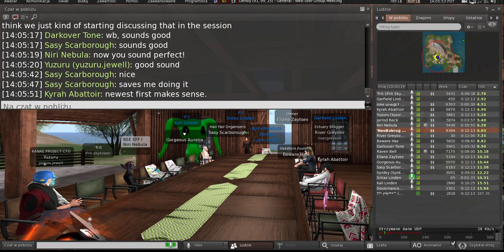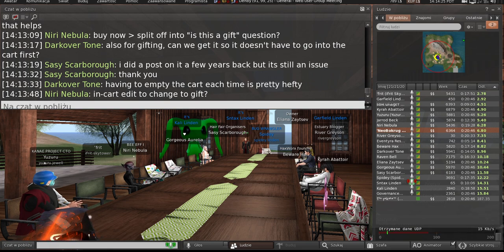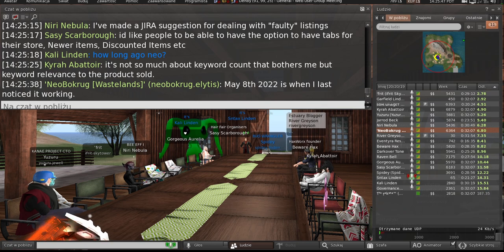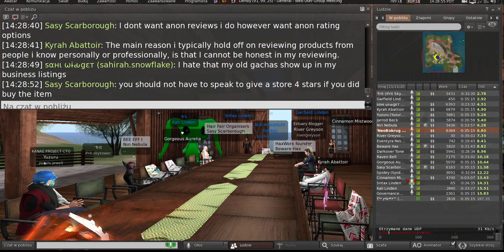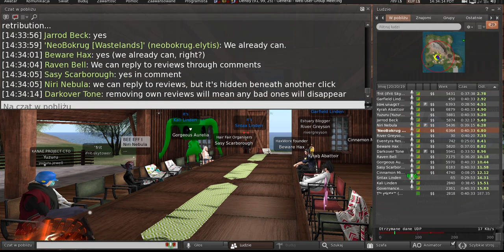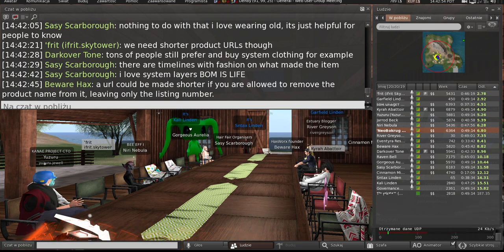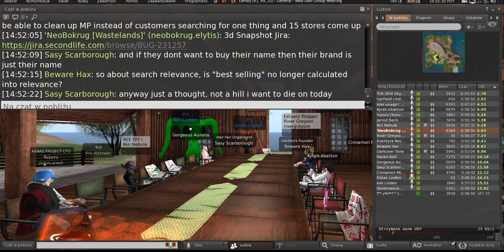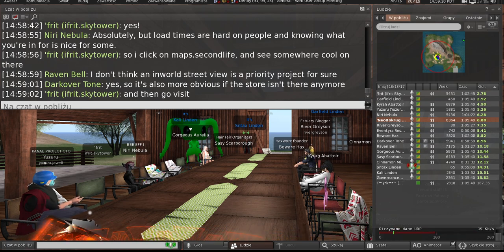Second Life: Web User Group meeting (5 April 2023)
"The Web User Group meeting is a monthly, public meeting intended for discussion of issues around our Web properties such as Marketplace, Profiles, Place Pages, Search, etc. Keira, Spidey, Grumpity & Reed Linden are the moderators. Please bring your questions & requests."
User group leaders: Alexa Linden, Spidey Linden, Grumpity Linden.